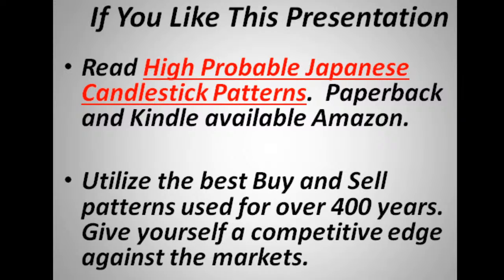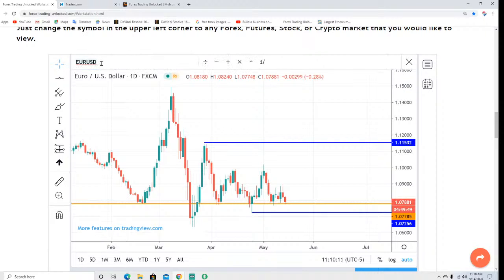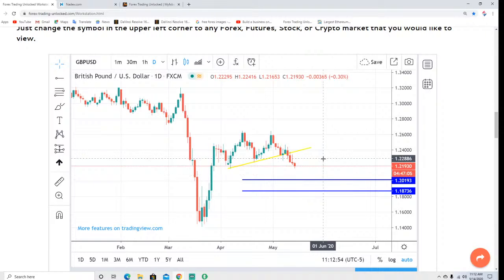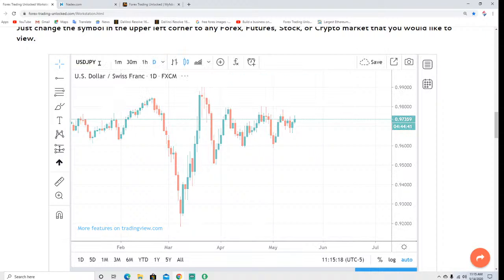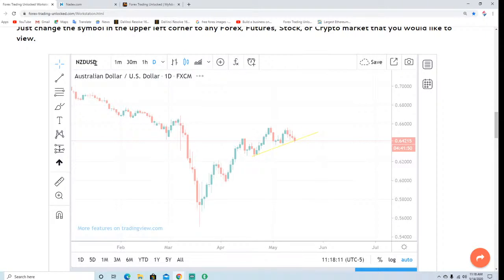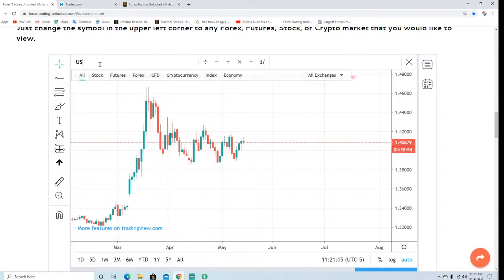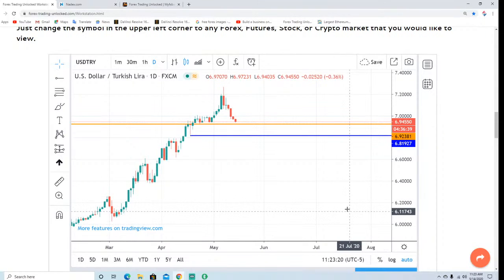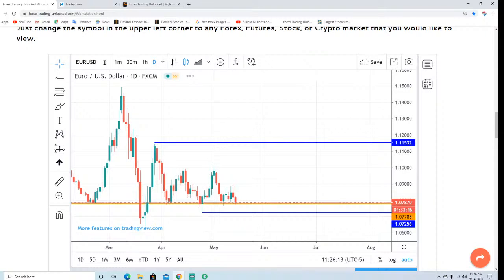Daily Forex Market Analysis And Live Trading For 5/14/2020